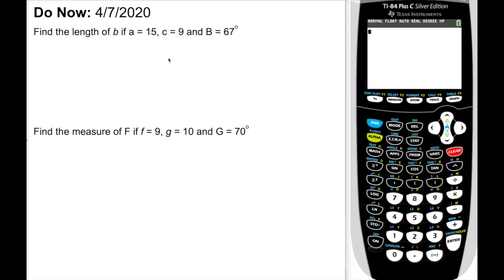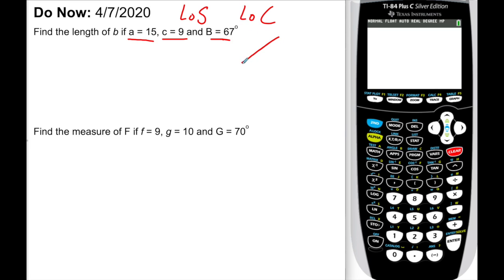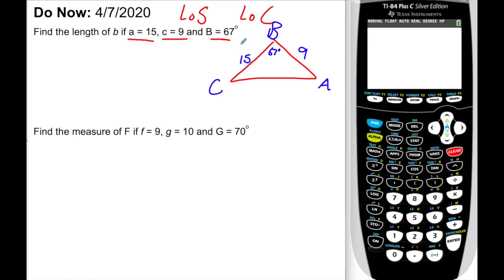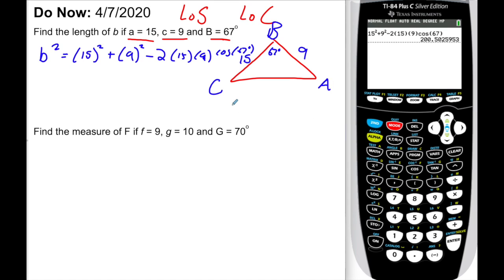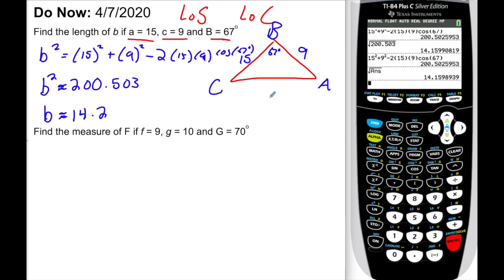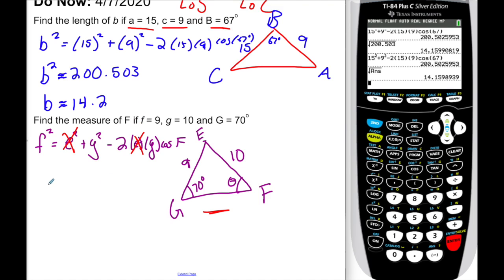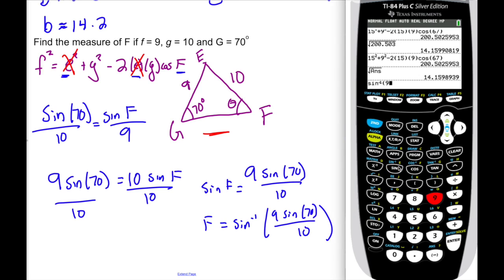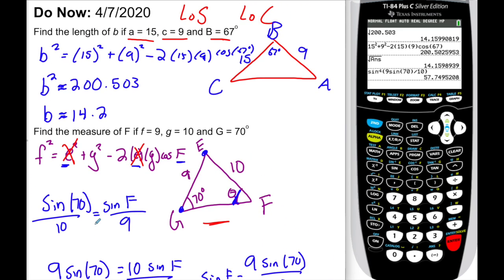Course II Honors Do Now 4/7/2020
Hey folks! In this Do Now, you are given information about a triangle without a picture, and need to determine the technique (SOHCAHTOA, LoS, LoC) to find the requested information. Good luck, don't forget to love math, and remember...you can do it! :)